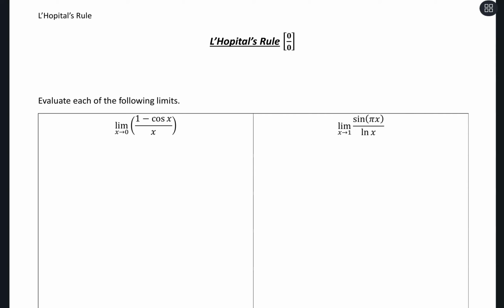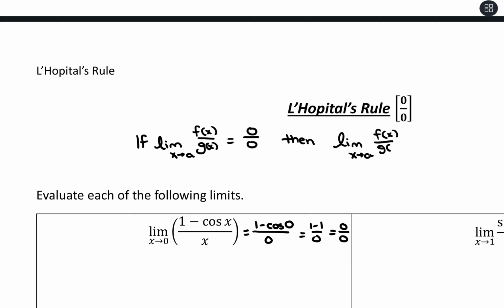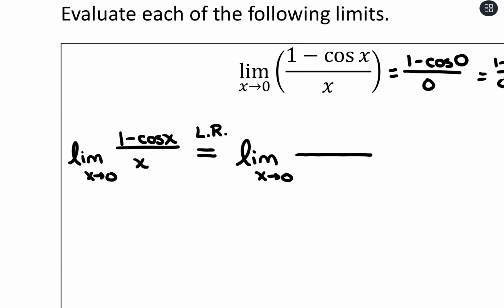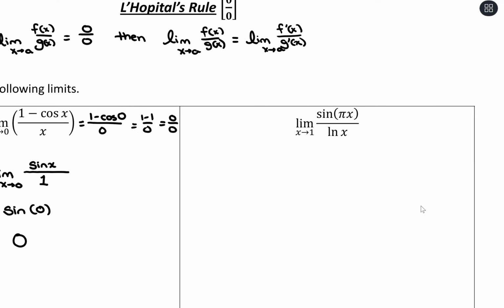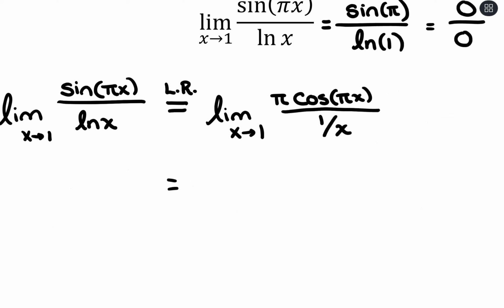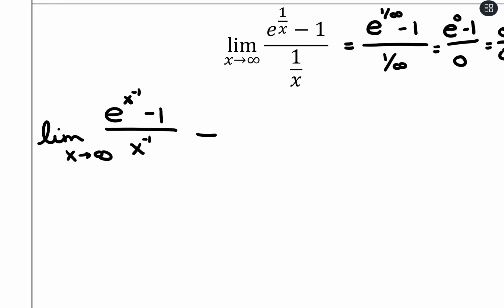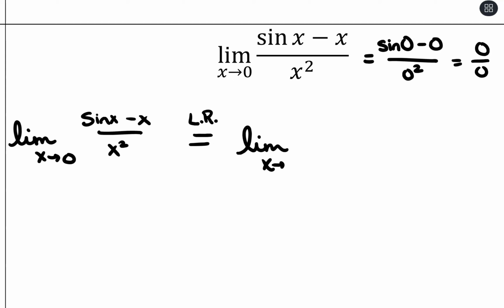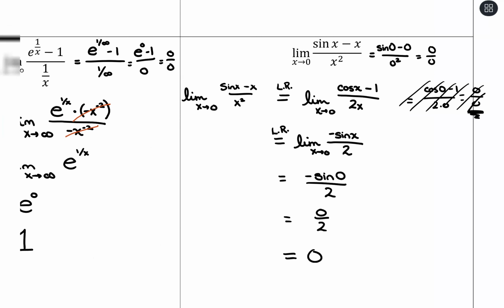L'Hopital's Rule 1